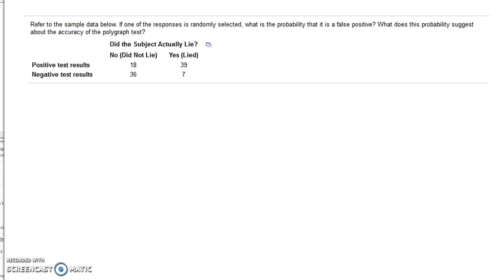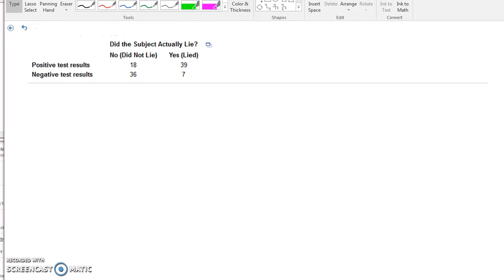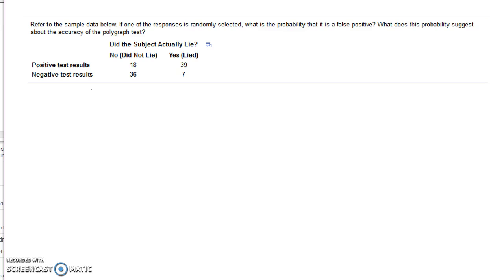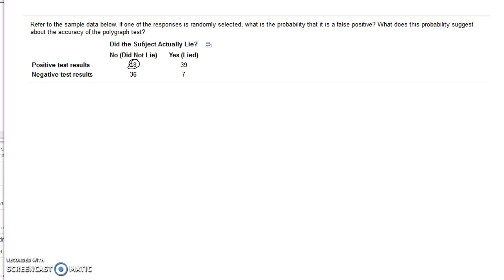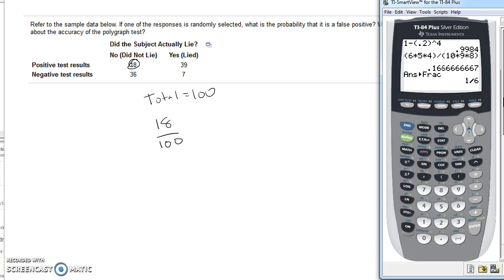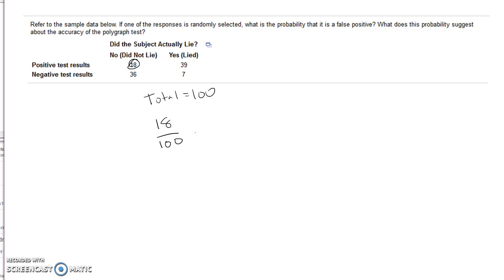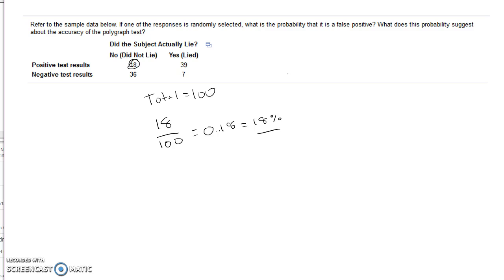MATH-130 Chapter 4 Probability of a false positve